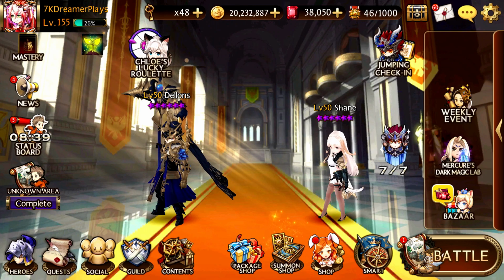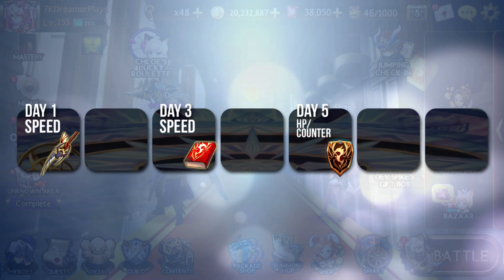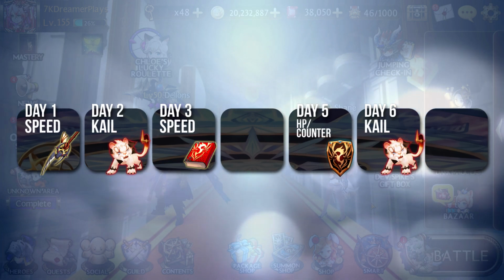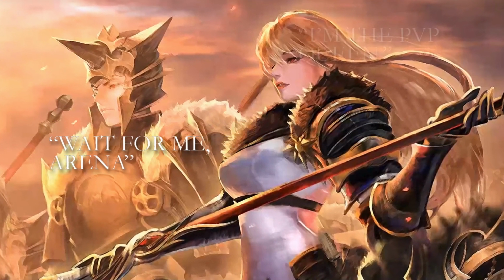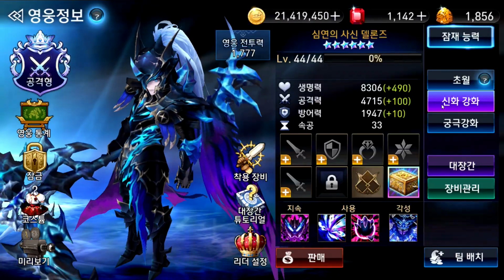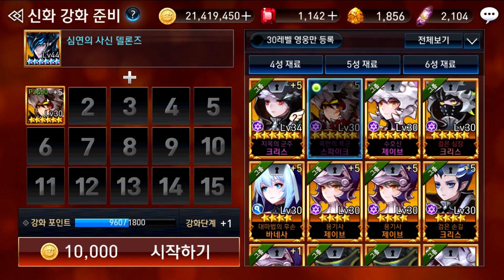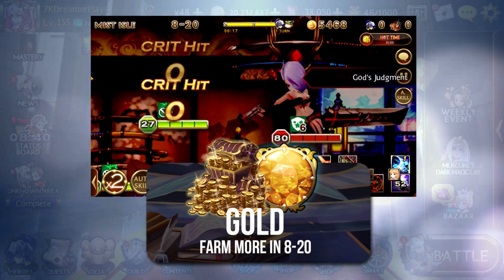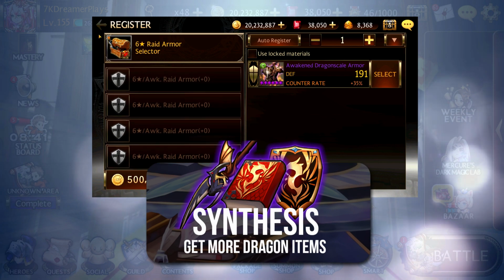PREPARING FOR MYTHICAL AWAKENING | Seven Knights [OUTDATED]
Are you set for Mythical Awakening? Let this video show you what you need to prepare for and know, especially about Mythical Power Up!

0:37 : Dev Spike's Selector Recommendations
2:57 : Mythical Power Up System Explained (KR Based)
5:10 : 3 Important Things to Prepare for Myth Dellons & Myth Shane!